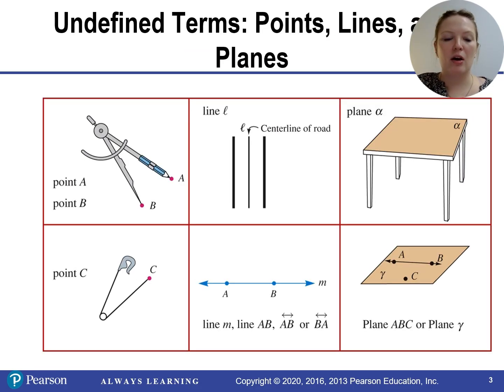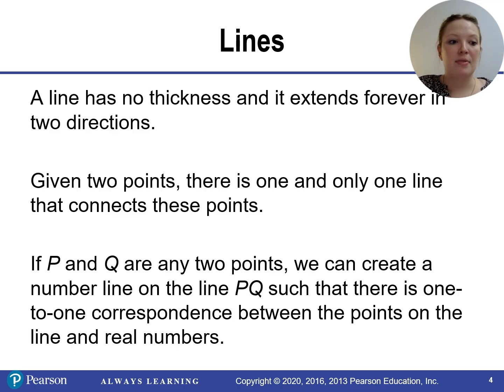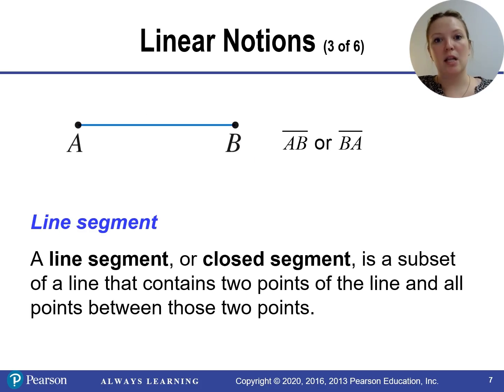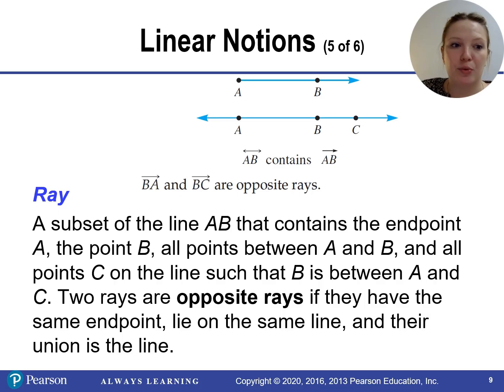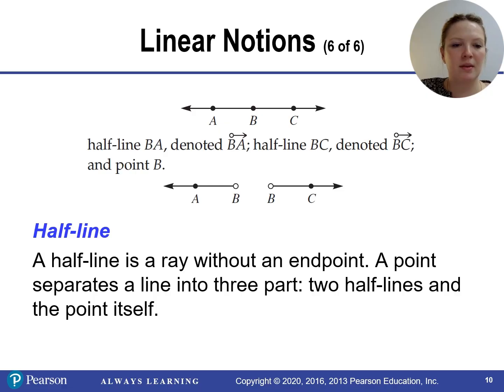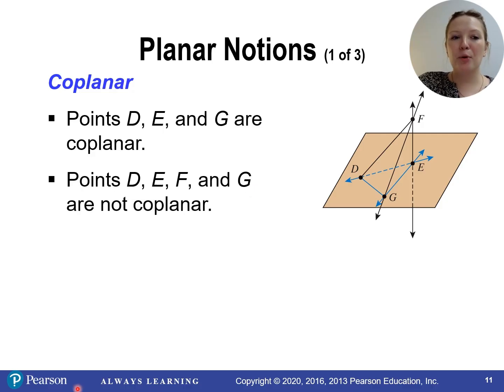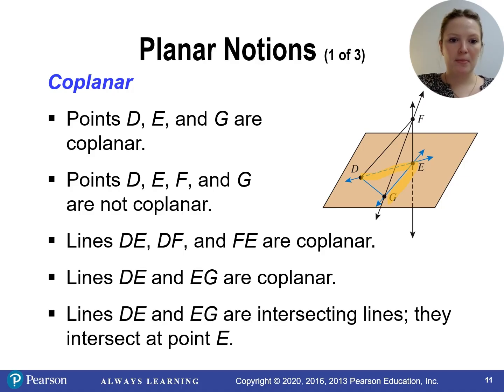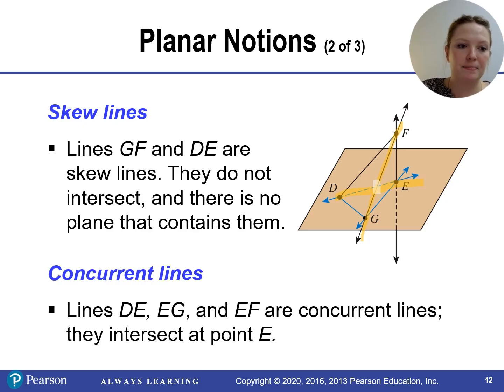Section 11.1 - Part 1 (Introduction and Points, Lines, and Planes)